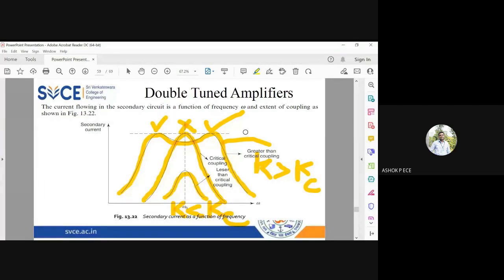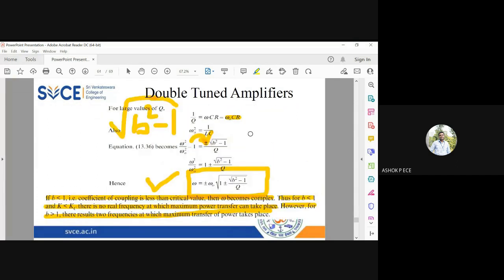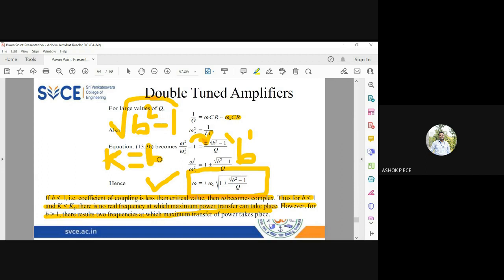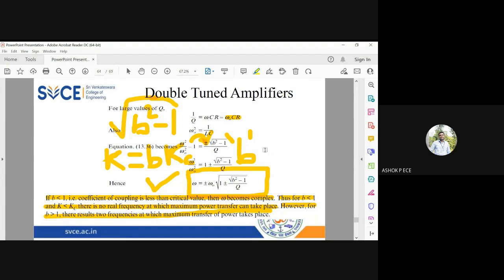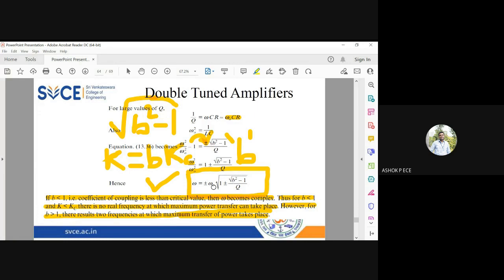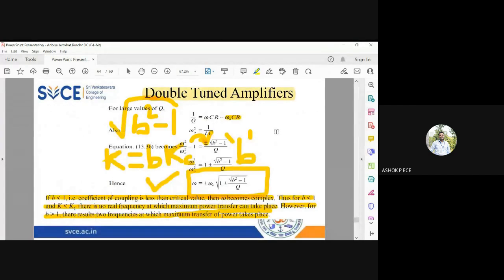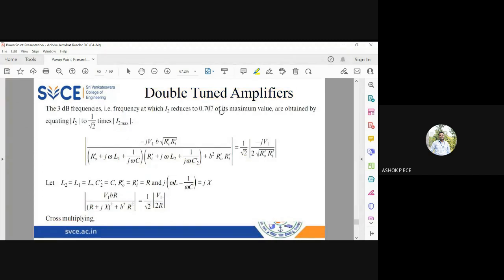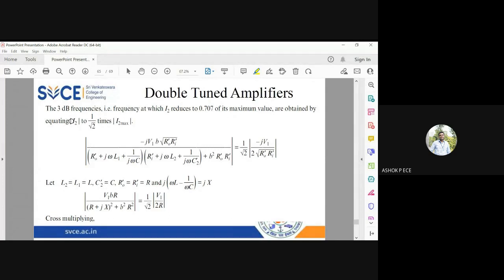ElexCkts | Lecture-356 | Double Tuned Amplifiers Part-10